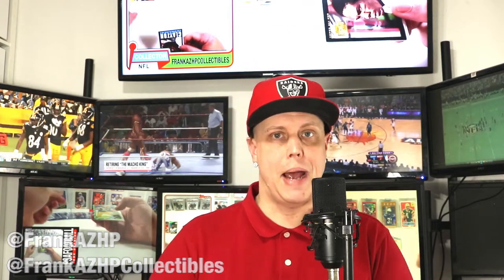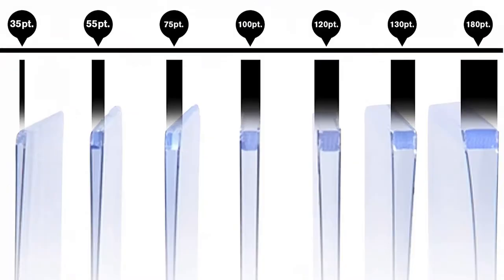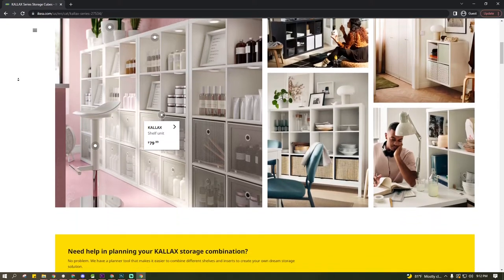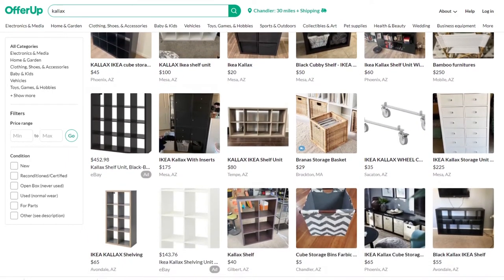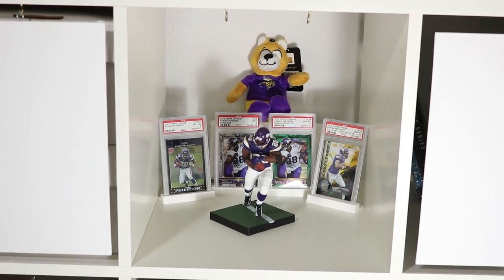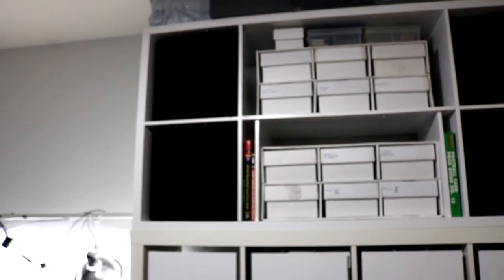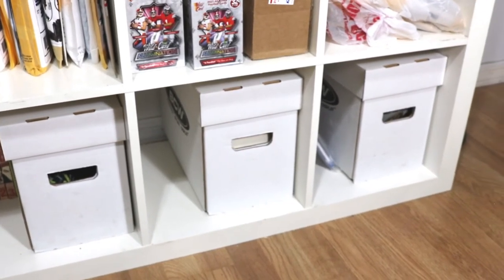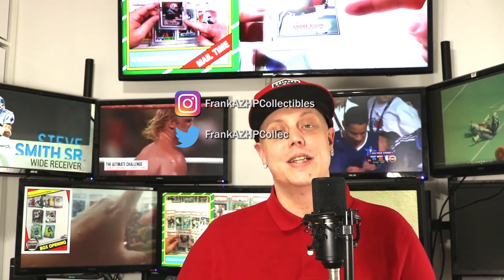How I STORE and ORGANIZE my trading cards. Cases, Boxes, Shelf, & Customization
Card Saver I (200 Pack)
Graded Card Box (1)
Graded Card Boxes (3)
Magazine Dividers (1 Pack of 25)
BCW Shoe House Box (house itself)
BCW Shoe House Box (with boxes)
Canvas Panel Boards 12x12 (12 pack)
Canvas Panel Boards 12x12 (14 pack)
Canvas Panel Boards 12x12 (24 pack)
Screw Eye Hooks (500 pack)
Screw Hooks (200 pack)

00:00 Intro
00:49 Preview of triple cam in future videos
01:38 Card Supplies
04:10 Card Boxes
05:00 Shelf Preference
09:26 Shelf Customization Options & Mods
12:20 Organizing Boxes on the Shelf
15:08 Closing & Upcoming Channel Stuff